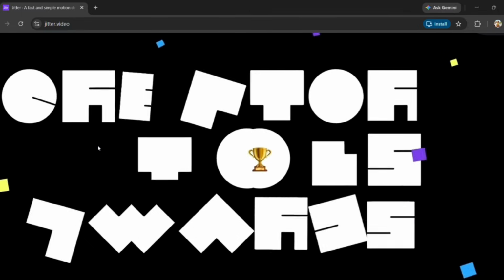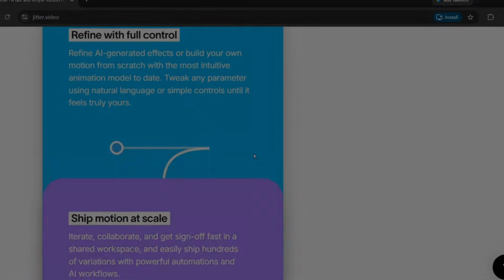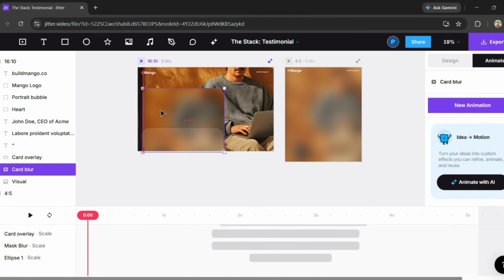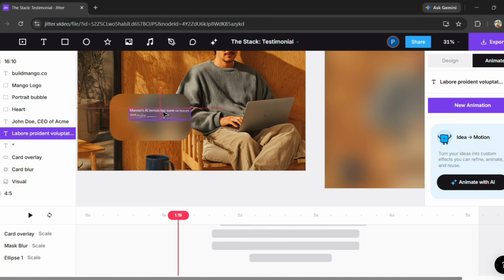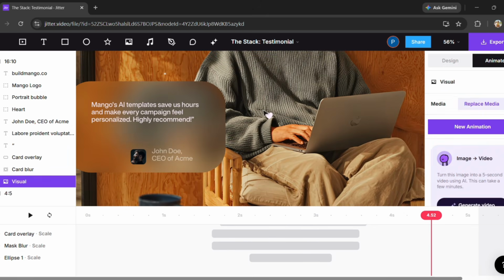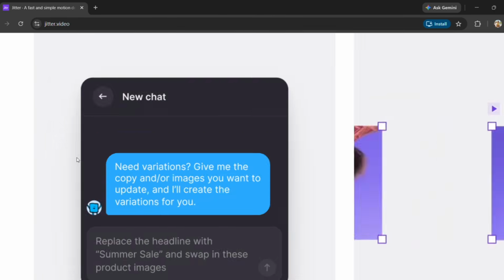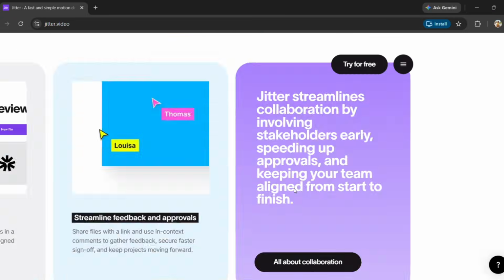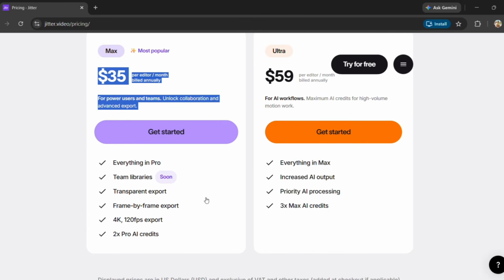Jitter Review: Watch This Before You Subscribe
Thinking about Jitter? We test Jitter features, templates, animation quality, and real workflow. Follow this Jitter tutorial, learn how to animate with Jitter, create stunning text animations, explore Jitter AI, and see whether Jitter is the best free motion design tool for creators in 2026.